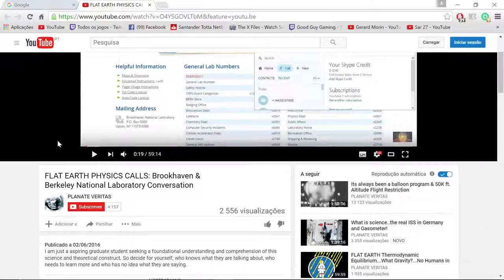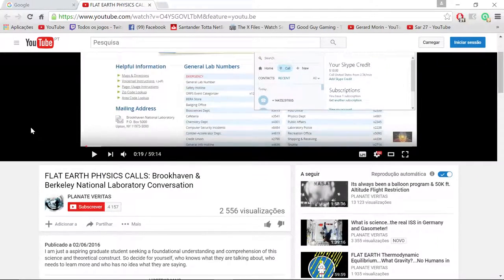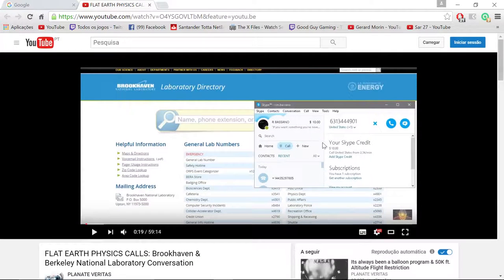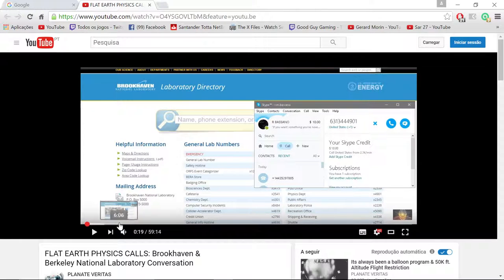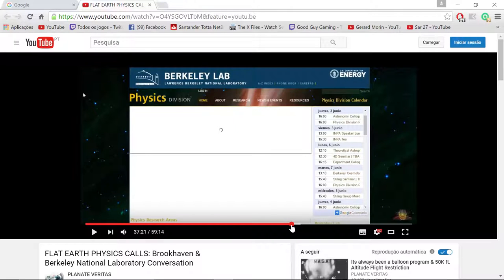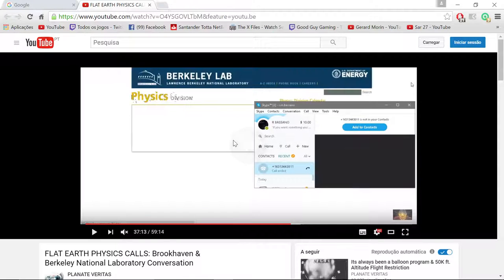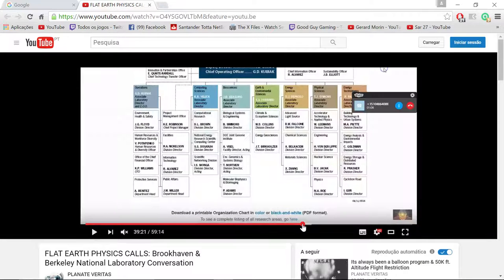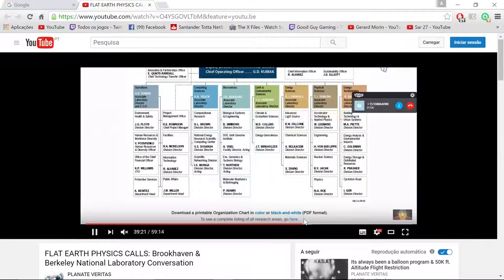Can you share your secret? R.B.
This is interesting making calls to telephones from skype and not wasting money I want to know how it´s done Please.